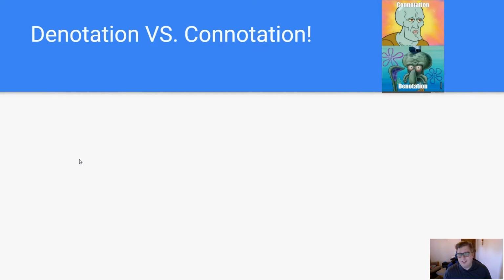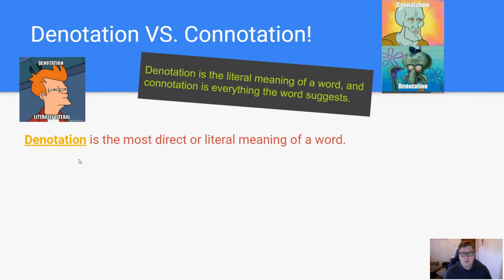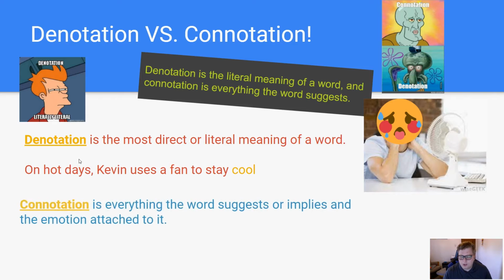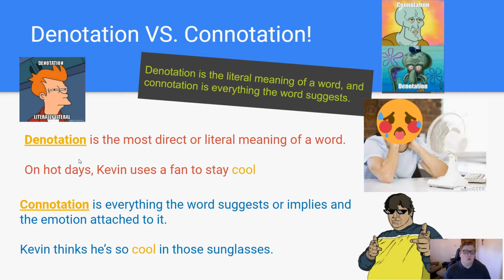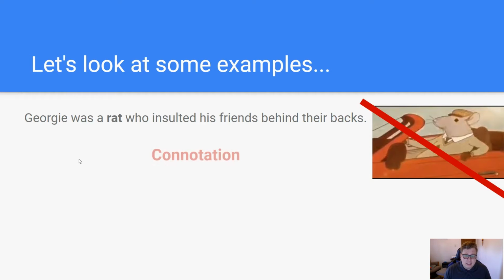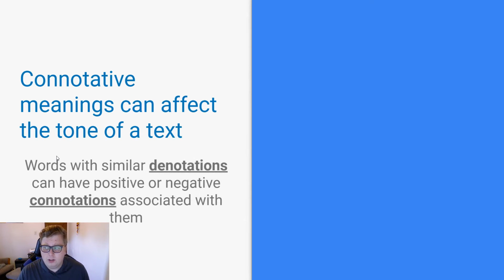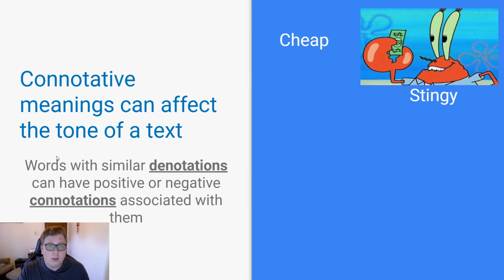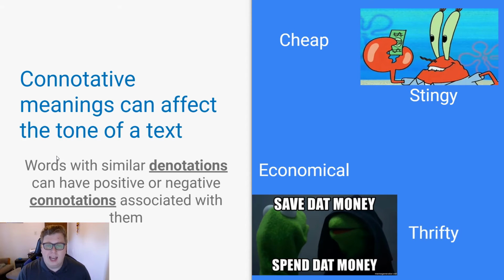Language Usage - Connotation and Denotation